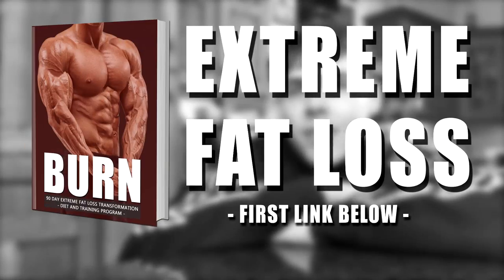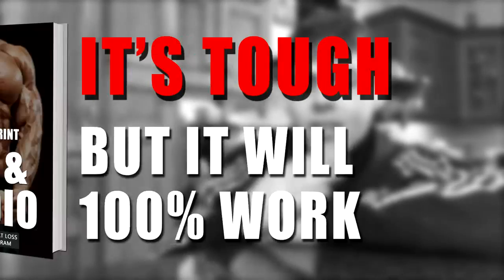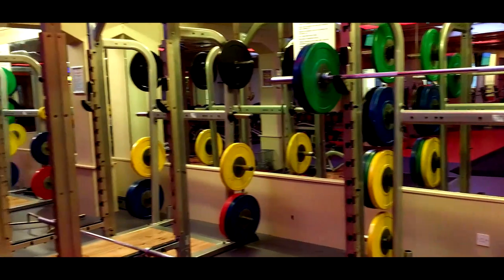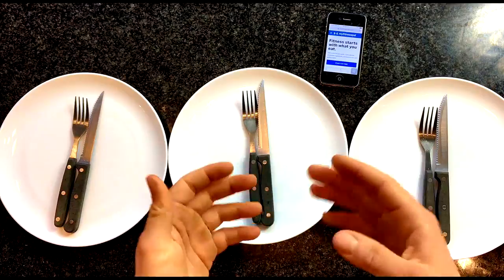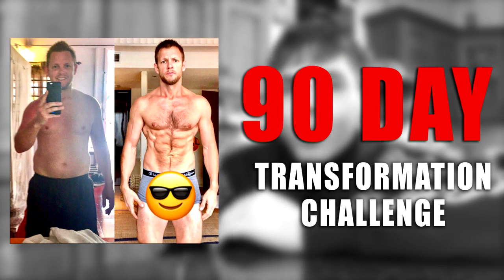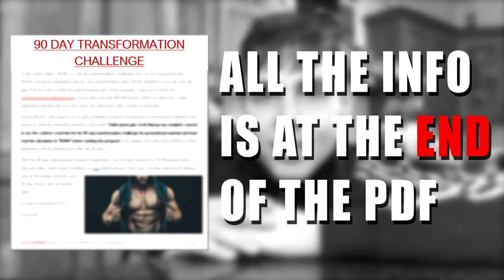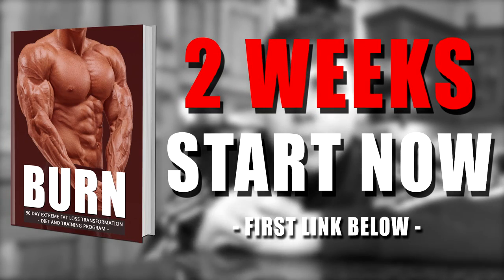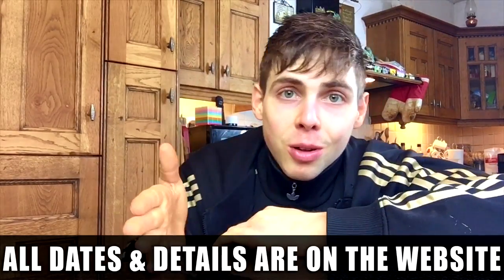90 day FAT LOSS TRANSFORMATION | Summer Shredding 2019 (Diet & workout)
Fat loss BODY TRANSFORMATION 2019. My complete 90 day SUMMER SHREDDING diet & training blueprint for extreme fat loss FAST! summershredding bodytransformation fatloss We are officially live with my new high volume workout program “BURN” for extreme fat loss in just 90 days.

What has been months in the making, BURN is my new intense training program guaranteed to have you lose fat FAST so let’s give you a quick run down if you haven’t already watched the video:

THE TRAINING
You are given an option of 4 high volume 90 day training programs/splits to follow IN AN APP:
• Full body - 3 day split
• Upper / Lower - 4 day split
• Modified hybrid - 5 day split
• Push / Pull / Legs - 6 day split
• Along with that you are given
• Specific abdominal and weak point workouts
• Cardio guidelines
• Instructional videos, tips/cues for each exercise
• Answers to multiple training FAQs
• Detailed progression scheme
• Place to track progress over the entire 90 days
• Complete 90 day BURN BLUEPRINT telling you everything you need to do for the 90 days to burn fat fast!

All workouts have been tailored to, not only preserve lean muscle mass but BURN insane amounts of calories each and every workout (much like I do). Again, it is not going to be easy but it has still all been design according to science so is guaranteed to work!

No leaving anything to chance this year. If you follow BURN’s blueprint to a tee, you are guaranteed to lose an INSANE amount of fat over the 90 days.

THE DIET
As far as diet goes you are given:
• A completely evidence based dietary set up
• Complete guide to flexible dieting
• Personal calorie and macronutrient calculation
• Guide to dieting for extreme fat loss
• Structured refeed guidelines
• Diet break guidelines
• Supplement recommendations
• General diet FAQ's
• Specific "BURN" related diet FAQs

THE CHALLENGE
Along with the program, I have set up a 90 day fat loss BODY TRANSFORMATION, summer shredding challenge for you to enter as to incentivise you to stick to it and achieve your best physique ever.

I know that there are many summer shredding challenges out there and Christian Guzman is set to release his soon however very few which actually give you some value and a program to be able to follow to achieve your transformation. Most just have you sign up and leave you do it all on your own! That’s where “BURN” steps in as you can see above and in the video that you are literally given EVERYTHING to set you up for an insane 90 day fat loss body transformation.
Of course, as you would expect, there is also another incentive to follow it for the 90 days as the winner of this 90-day fat loss body transformation challenge will receive $200 hard earned cash and REGULAR features on all my social media platforms!

Don’t worry though, registration is NOT compulsory, you can download BURN once released just as a program. BUT I wouldn’t miss out on an opportunity to challenge yourself in healthy competition, it may even help to push you! What’s the worst that could happen? you WIN money?

IMPORTANT
Finally, I will note that, if you truly want to buy the program, you don't have long as the registration period for the challenge and the overall ability to purchase the program will be CLOSED as of the 31st of March so regardless of whether you enter the challenge or not, if you want the program, you need to act fast before everything closes and you miss out on a chance to get it.

Anyway, that is all I have to say, hopefully the video and the content on the website explains it all for you however if you do have any other questions then don’t hesitate to ask.

DISCALIMER

I (Scott Murray) am not a doctor or medical professional thus any dietary/training advice given in the video is based purely on scientific research/anecdotal evidence. Please consult with a doctor and/or an equally qualified Health Care Professional prior to starting any diet/training program and/or using any of the information given in the video. I (Scott Murray), do not assume liability for any actions/side effects/illness/injury/economic loss and/or death from any nutritional/training advice given in the video.